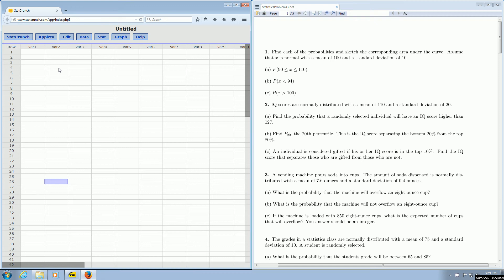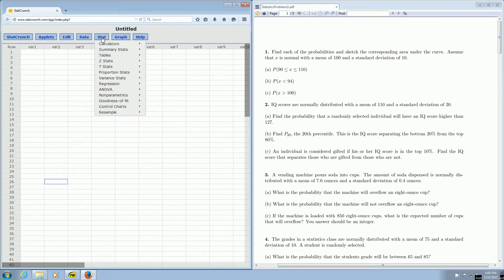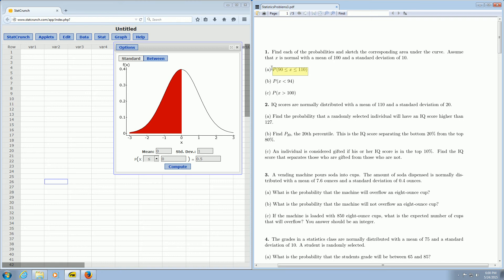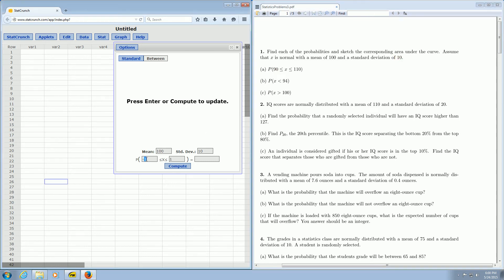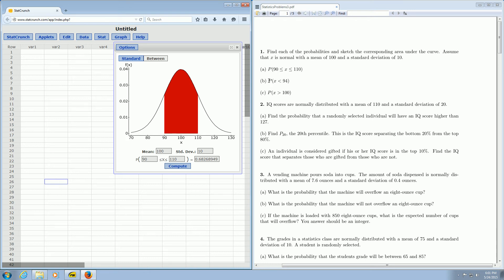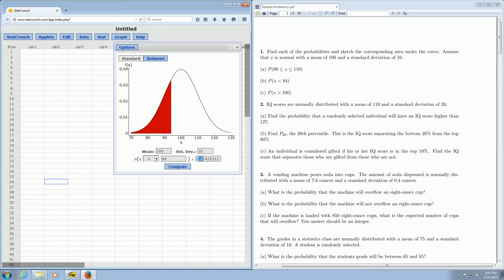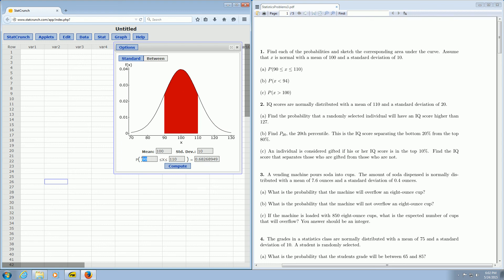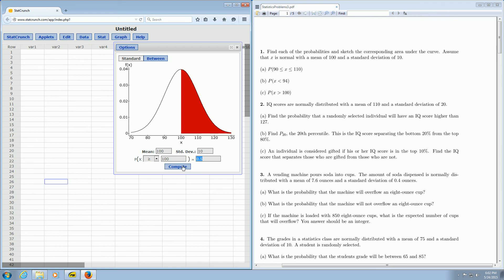How to Compute Probabilities with the Normal Calculator in StatCrunch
How to Compute Probabilities with the Normal Calculator in StatCrunch. Three easy examples.